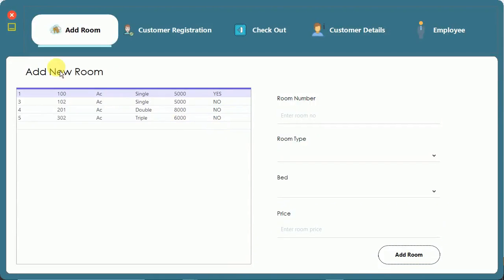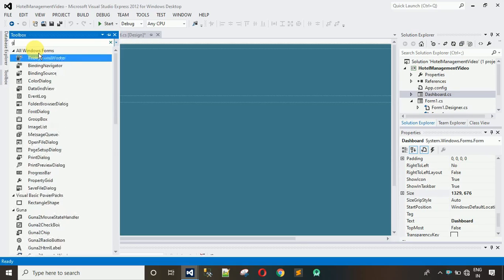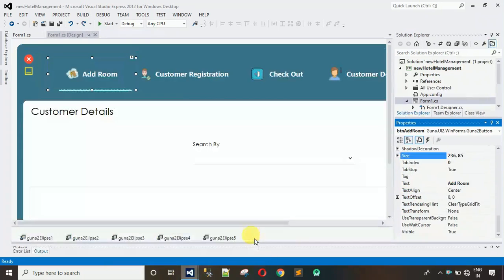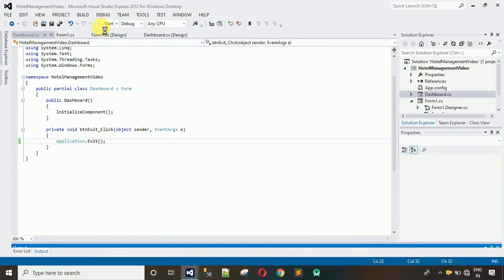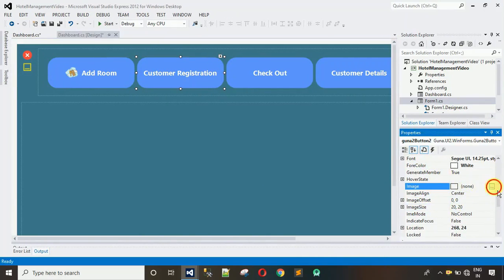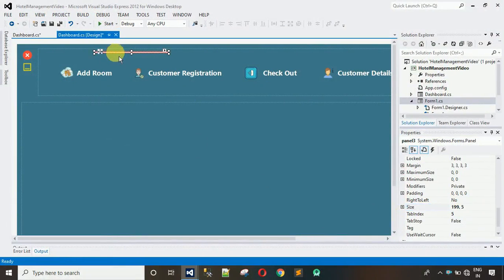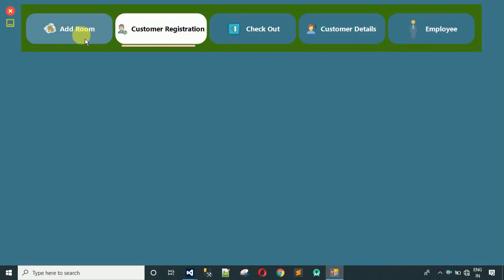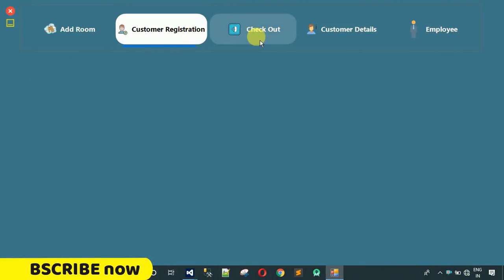2. Hotel Management System in C# - Dashboard Design and Coding